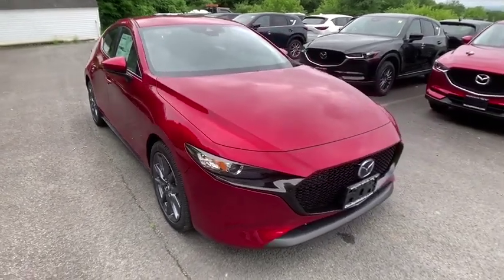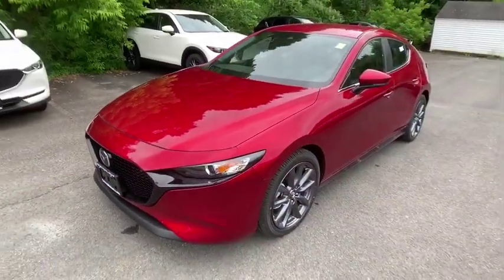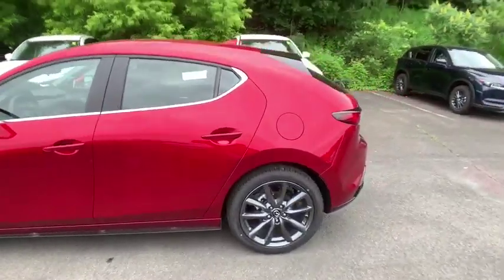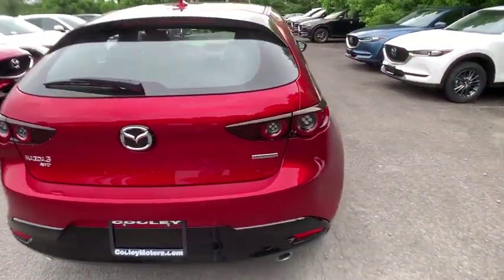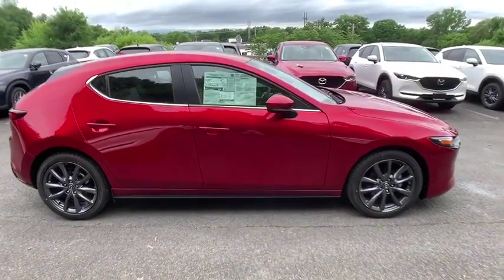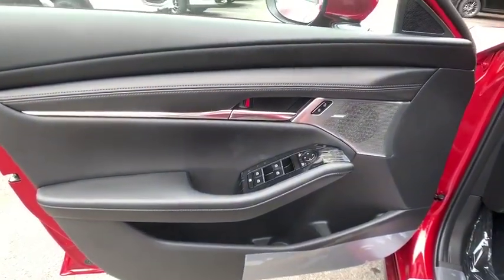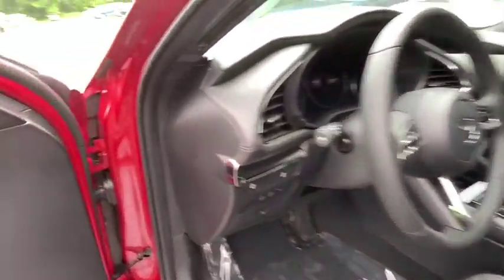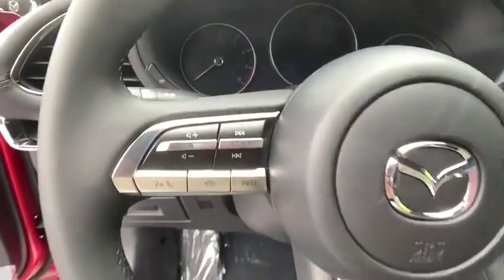2019 Mazda Mazda3 Troy, Albany, Schenectady, Clifton Park, Latham, NY M23438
Red Crystal N 2019 Mazda Mazda3 available in Troy, New York at Cooley VW Mazda. Servicing the Albany, Schenectady, Clifton Park, Latham, NY area.

Red Crystal 2019 Mazda Mazda3 Preferred AWD Automatic 2.5L 4-CylinderbrbrCOMPLIMENTARY INSPECTIONS FOR LIFE! 1ST OIL CHANGE FREE! 24/32 City/Highway MPGbrbrbrCooley Motors has been proudly servicing and selling New and PreOwned vehicles to Rennselaer, Troy, Albany, Colonie, Schenectady, Hudson, Kingston, Saratoga, the Berkshires, and Bennington for 50 years.